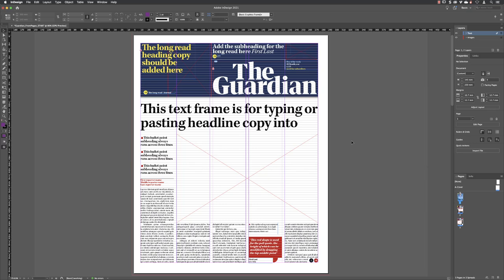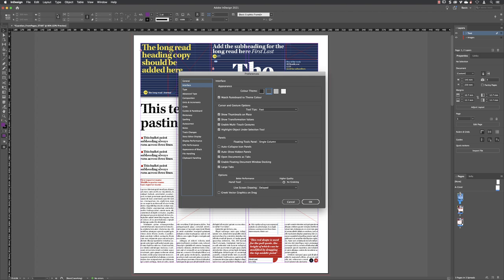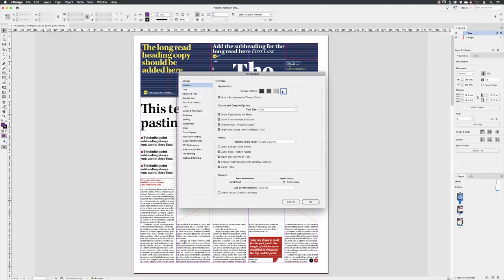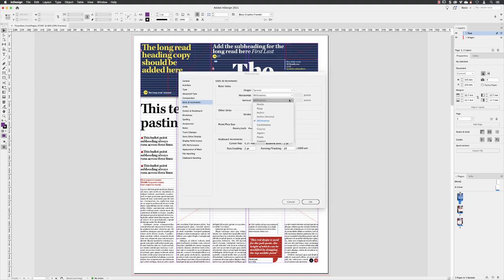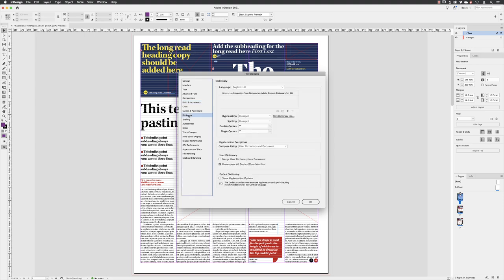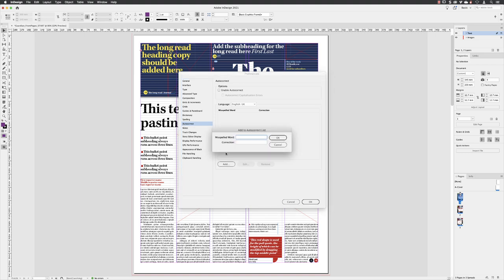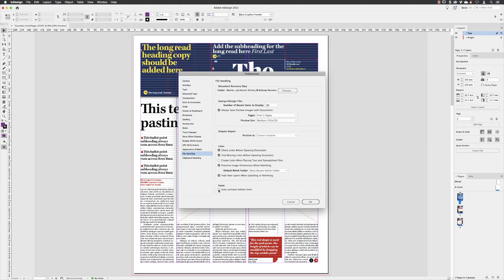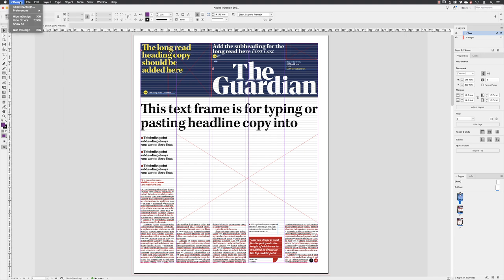01-12: InDesign Preferences